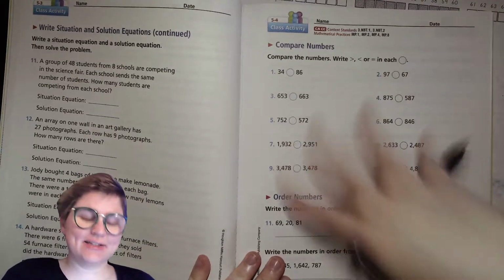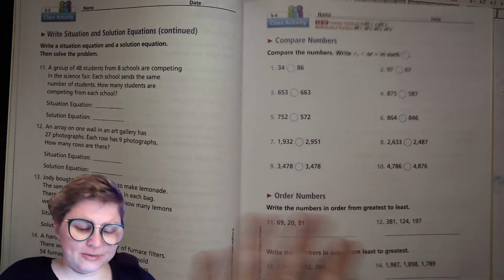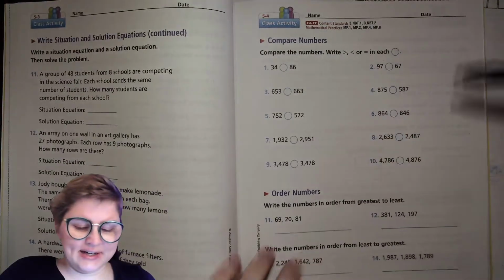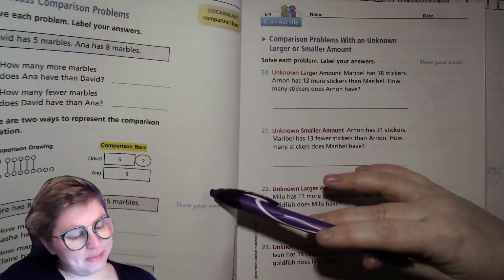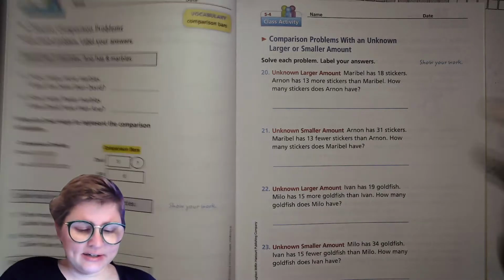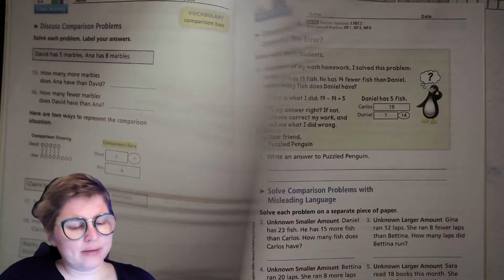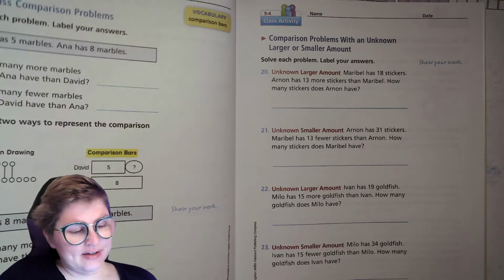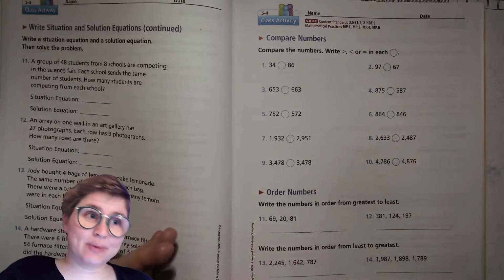3rd Grade Math Unit 5 Lesson 4 California Math Expressions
Lesson 5.4 Comparison Problems